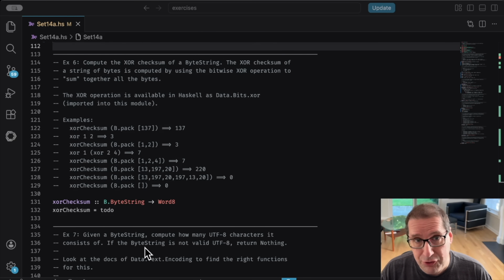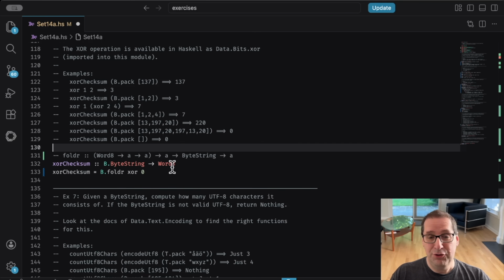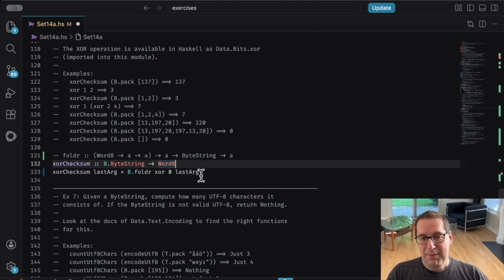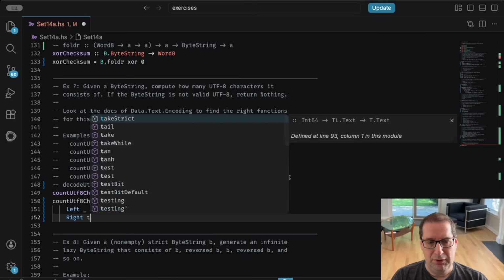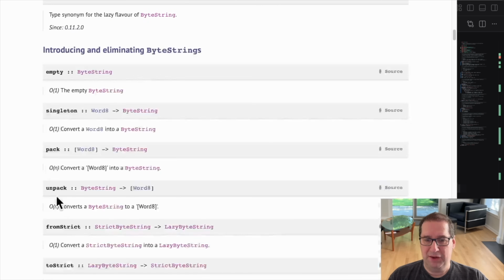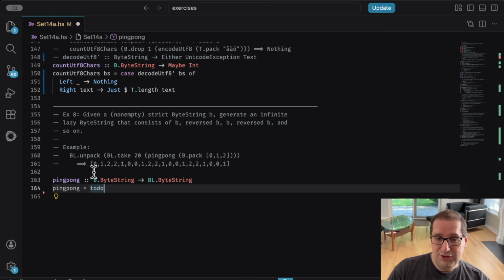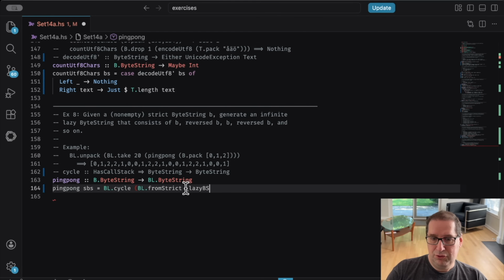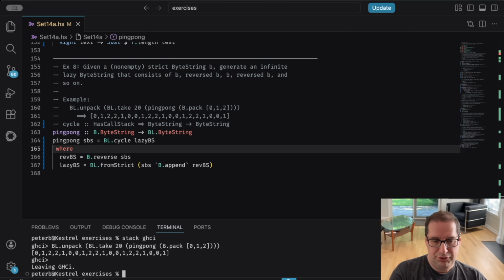Libraries - Haskell for Dilettantes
Set 14A of Haskell.mooc.fi is all about using Libraries! Today we're going to walk through exercises 6, 7, and 8 from that problem set. Let's jump in.

The title image is The Librarian (1566) by Giuseppe Arcimboldo.